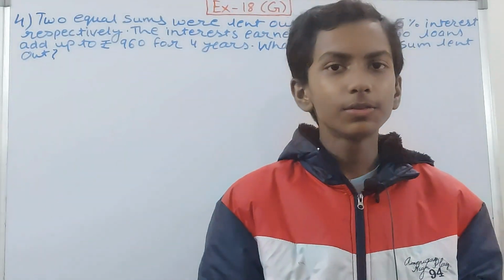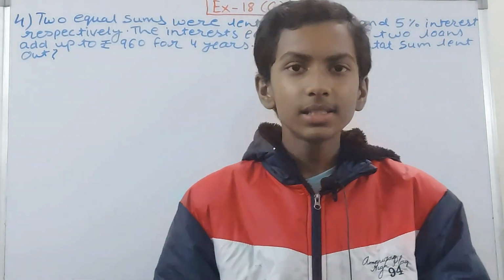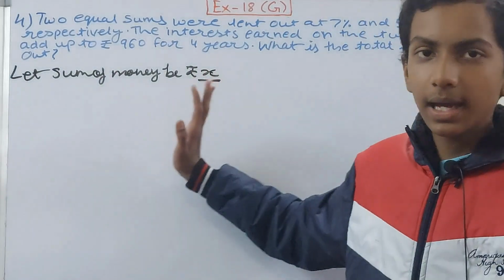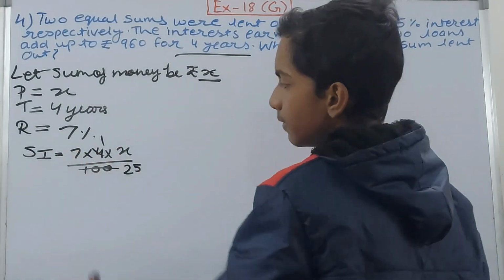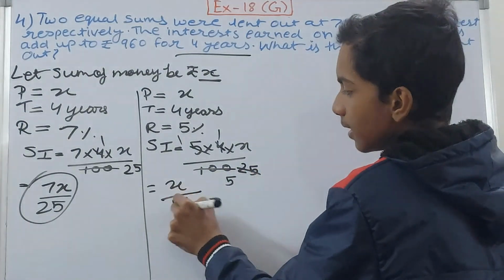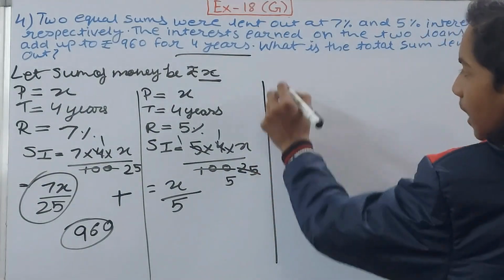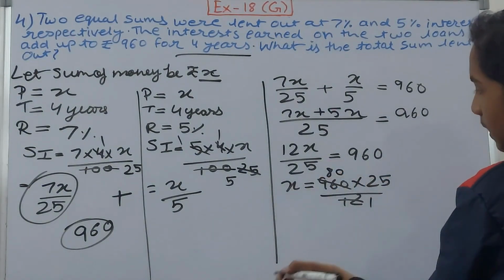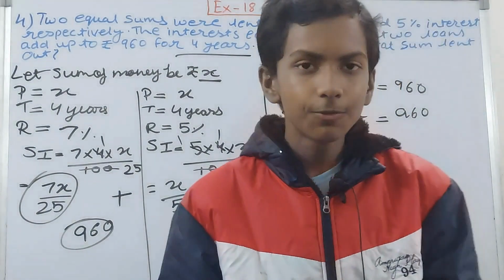Q4 Ex18G ICSE Math Class 7 | Chapter 18 Percentage and its applications | New Mathematics today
Solution of question 4 exercise 18g chapter 18 percentage and its applications

Q4. Two equal sums were lent out at 7% and 5% interest respectively. The interest earned on the two loans add up to ₹ 960 for 4 years. What is the total sum lent out.